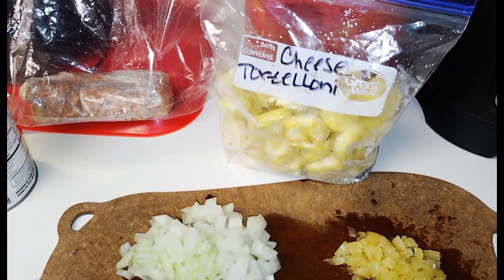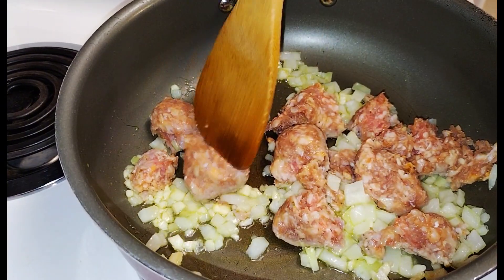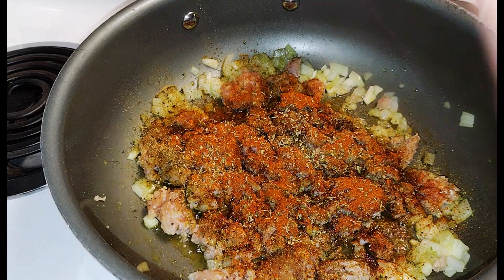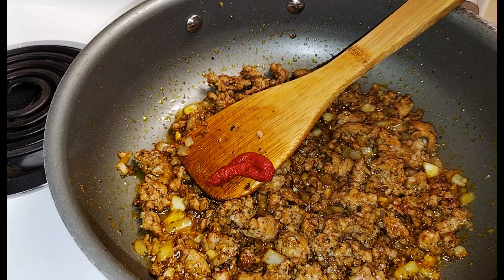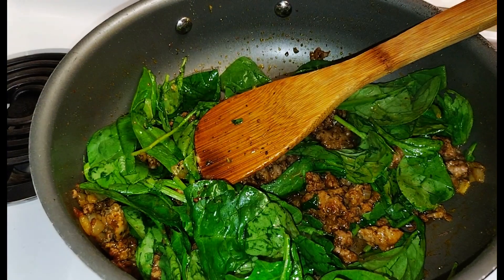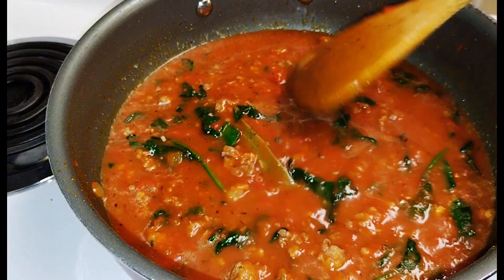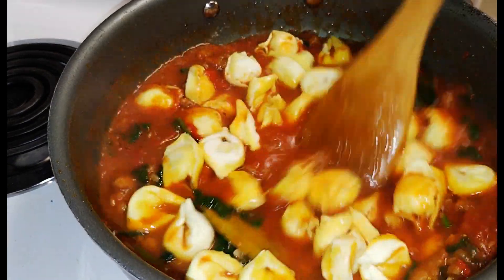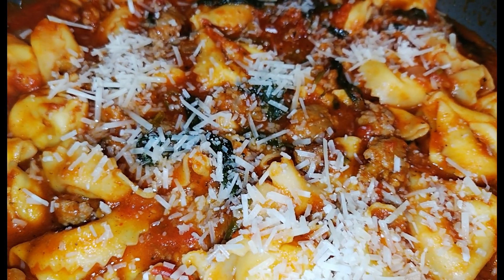One Pot Cheese Tortellini With Sausage and Spinach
Cheese Tortellini Sausage and Spinach Recipe